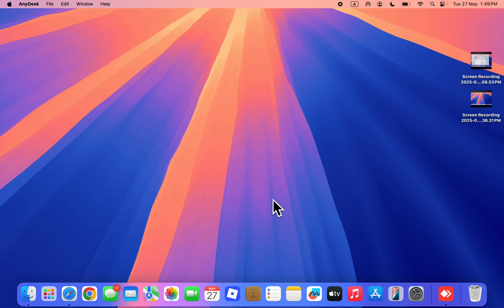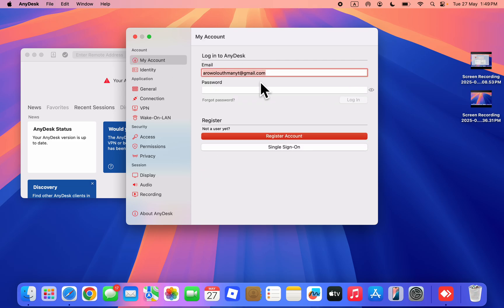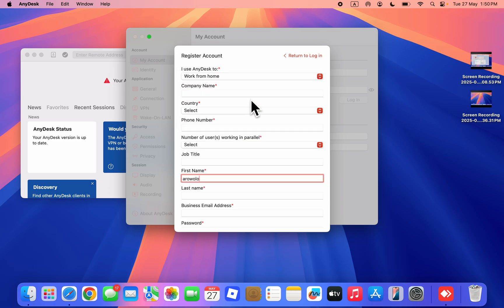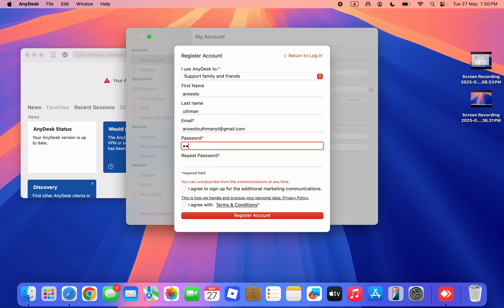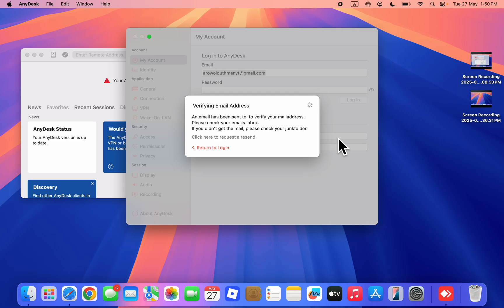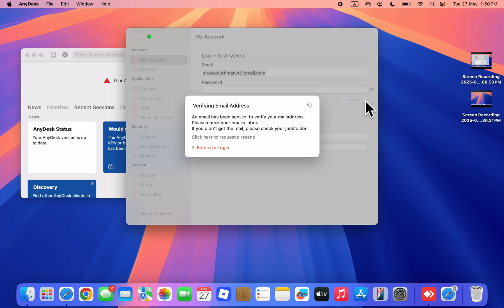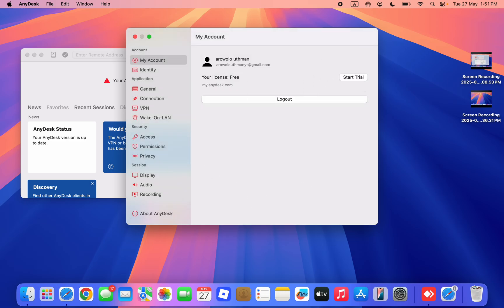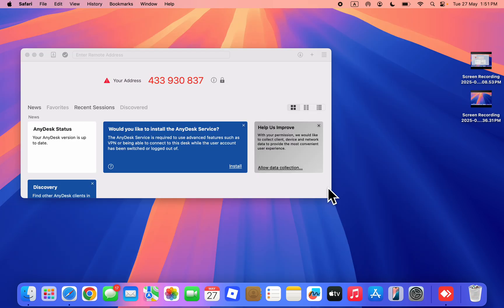How to Create AnyDesk Account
Learn How to Create AnyDesk Account in this video.

How2Guides